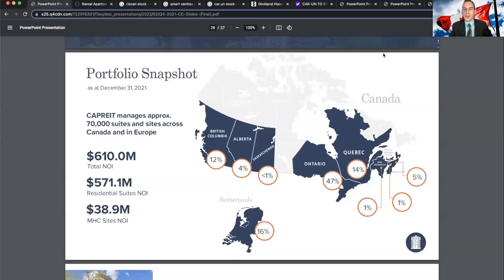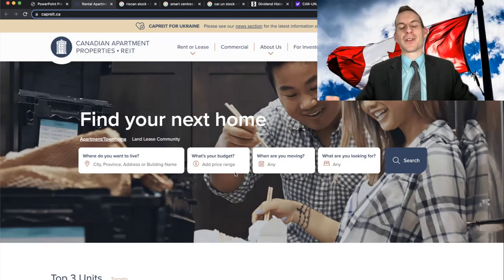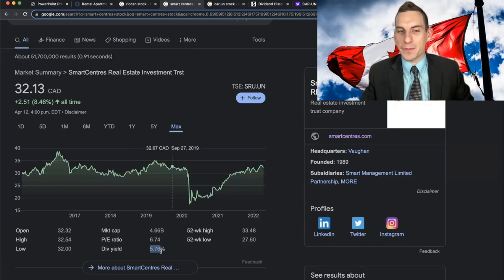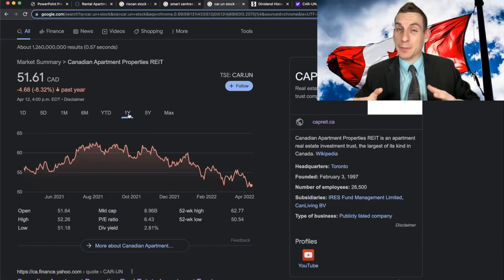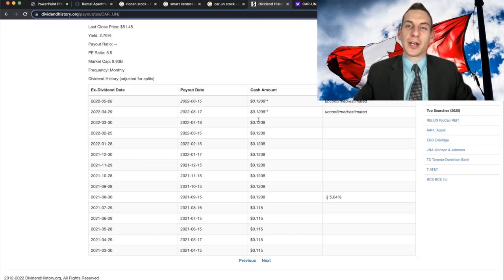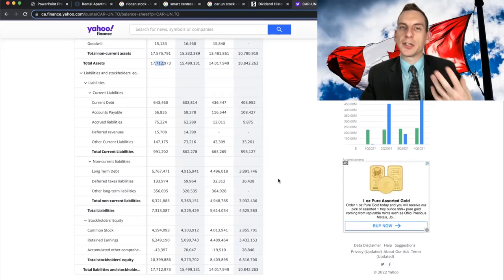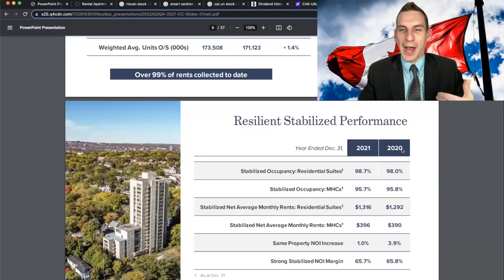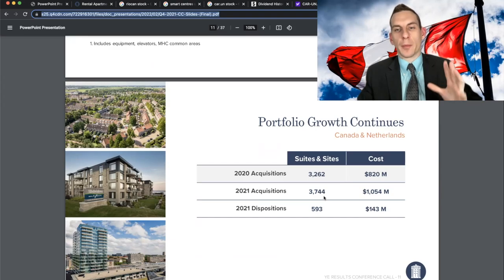Best REITs For Monthly Dividends - Canadian Apartment Properties CAPREIT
Investing $10,000 In The Best Canadian REITs For Monthly Dividends & Growth - Canadian Apartment Properties CAPREIT Canada Largest Real Estate Investment Trust

The Best Automatic Stock Portfolio & Personal Finance Trackers For Apple, Google & Excel

Are you Canadian, Have you tried Shakepay? Sign up with my link and we'll each get $30 to buy crypto plus unlock shake stats and earn free BTC every day for shaking your phone in the app:

I AM NOT A FINANCIAL ADVISOR THIS VIDEO IS FOR ENTERTAINMENT ONLY AND SHOULD NEVER BE TAKEN AS INVESTMENT ADVICE.